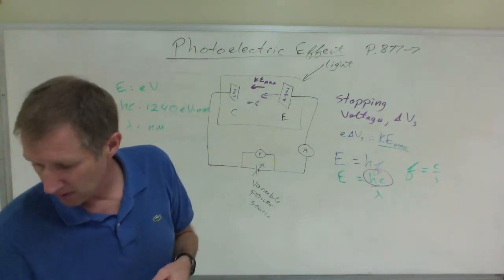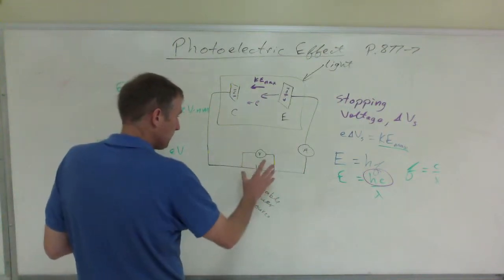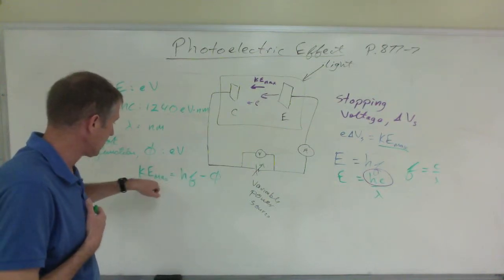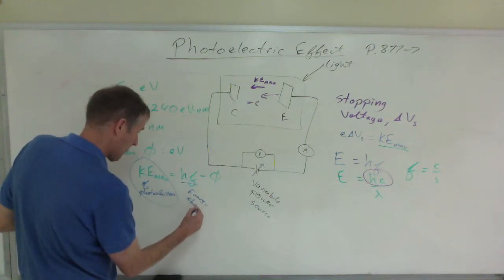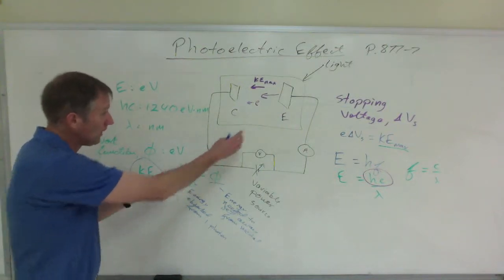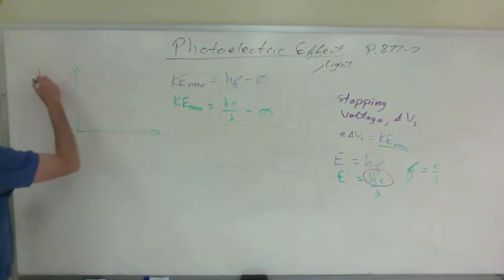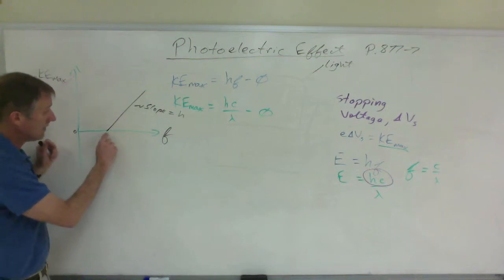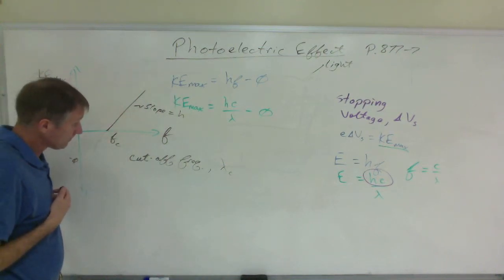Photoelectric Effect 3